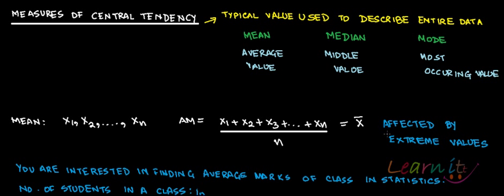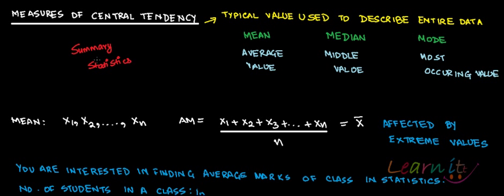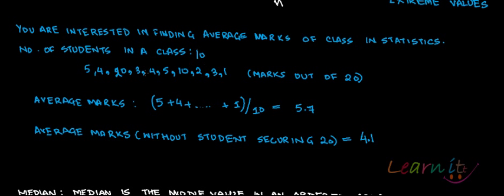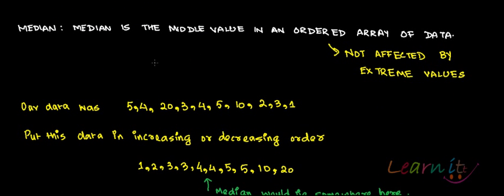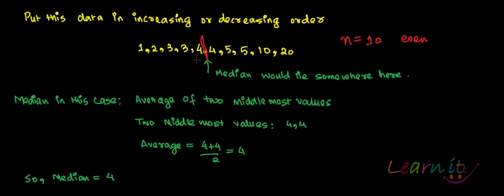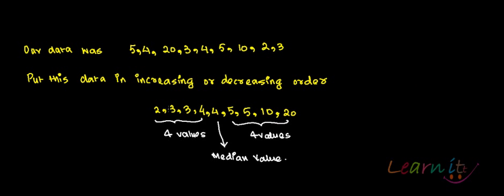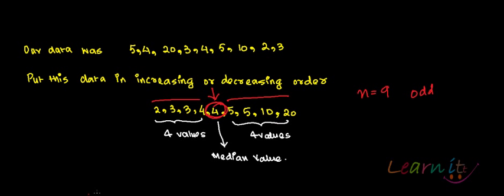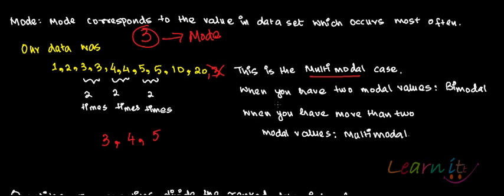Mean, Median, Mode introduction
learnitt.com. For Assignment Help/Homework Help in Economics, Mathematics and Statistics please This video explains very briefly what are measures of central tendency, mean, median, mode